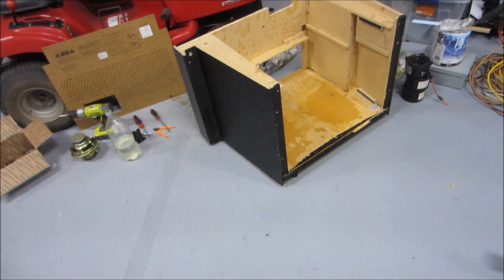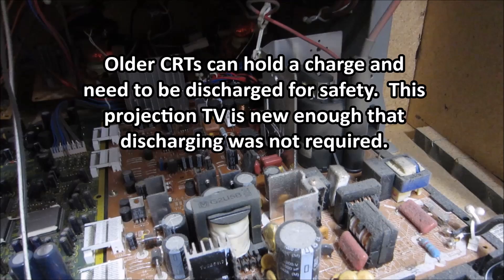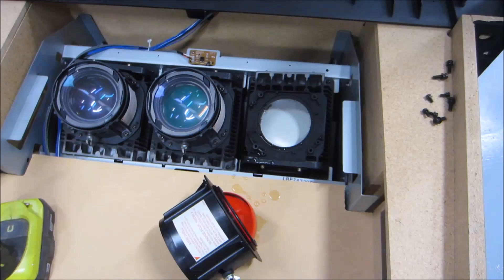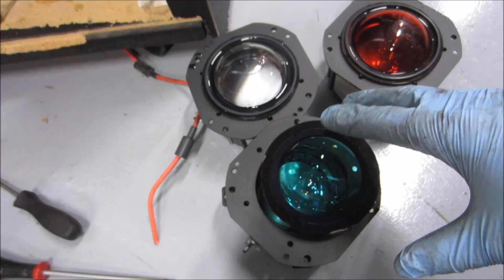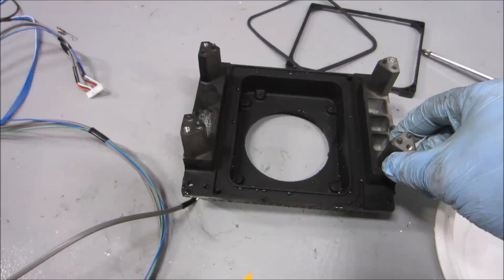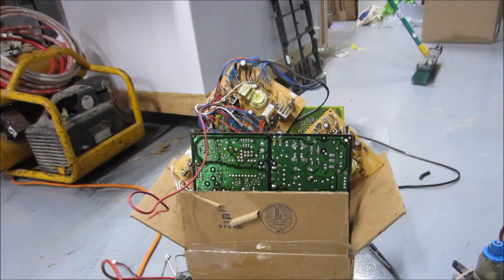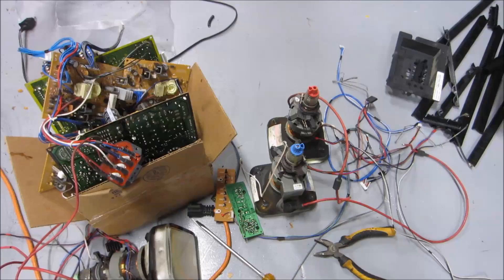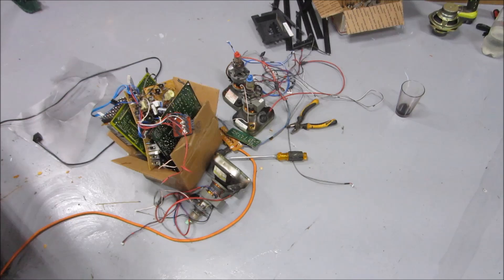Parting EVERYTHING from a Projection TV (tips & what to look out for)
In this video I'll show you how I parted out a projection TV someone was giving away.  The value of parts is easily over $100.  This particular model probably had about a $20 value Fresnel lens.  Some nice aluminum heatsinks, some die cast metal manifolds, speakers, lots of capacitors, a flyback transformer, and 3 CRTs for RGB projection.  Many optical grade lenses and a nice quality mirror.  I made some mistakes which I talk about in the video and also some things to look out for such as discharging the CRTs and Capacitors, and where the Ethylene glyocol used for optical and heat transfer is located, plus safety and cleanup procedures.  Enjoy!